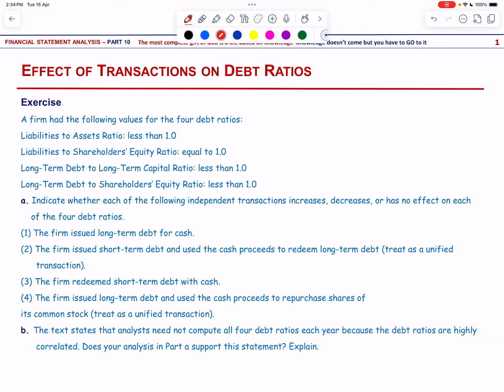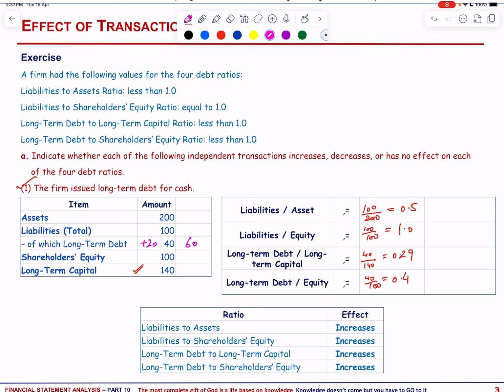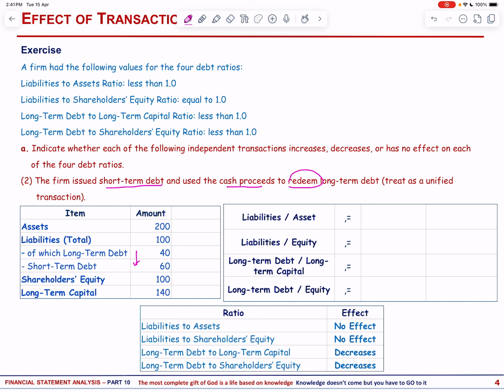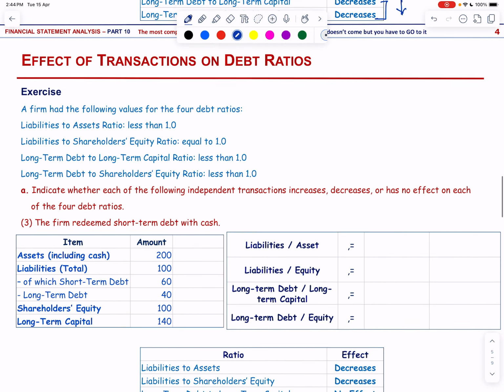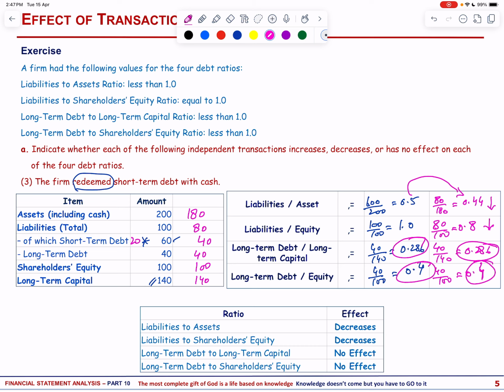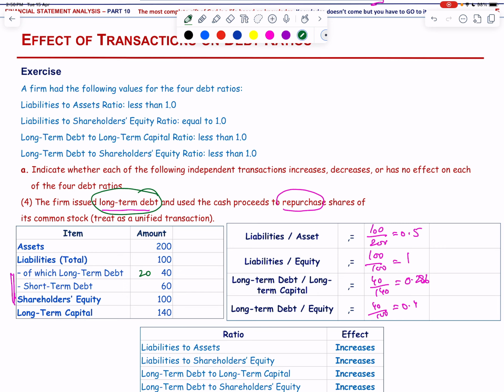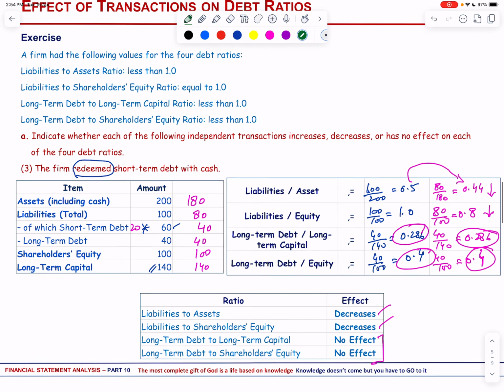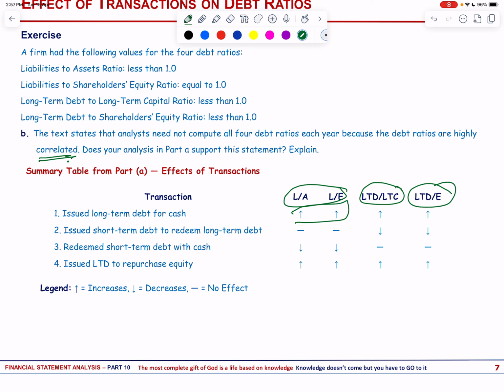Risk Analysis - Part 5.6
This video explains how to analyze the Effect of Transactions on Debt Ratios